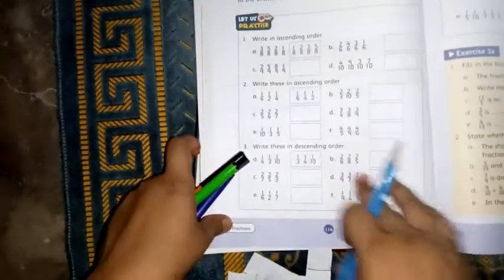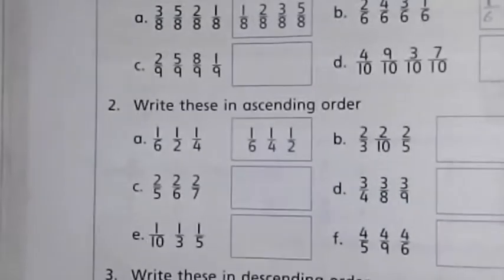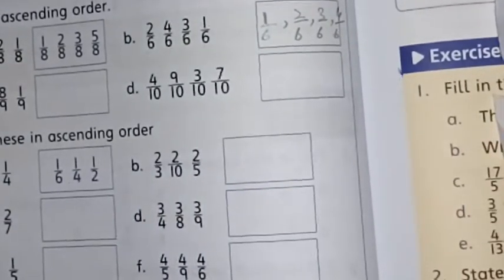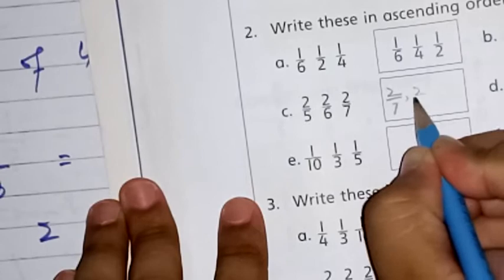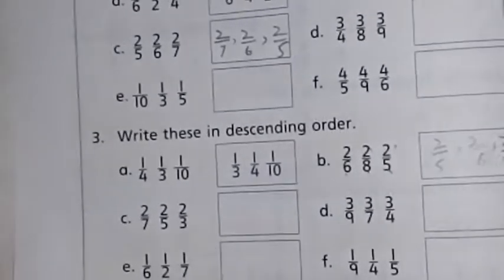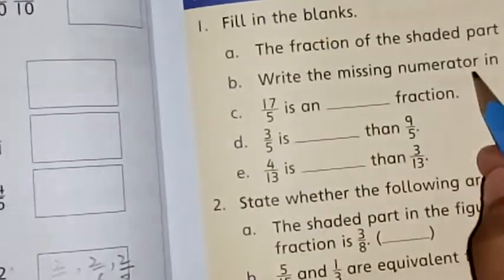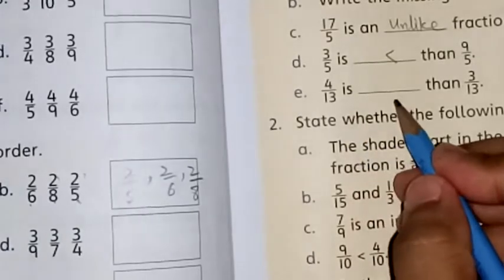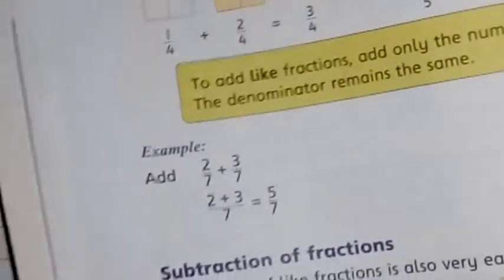Maths class 3 lec3 p2